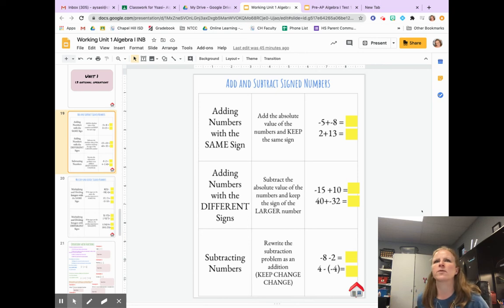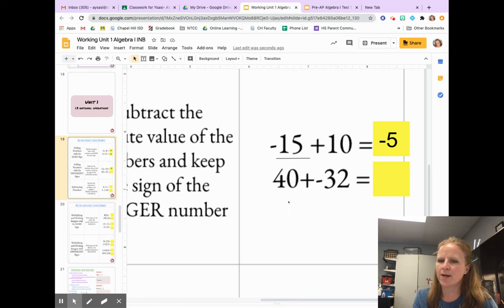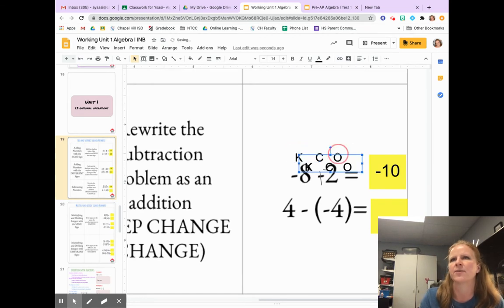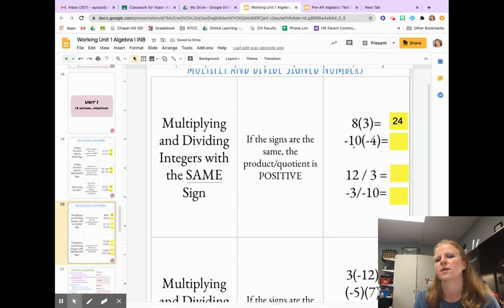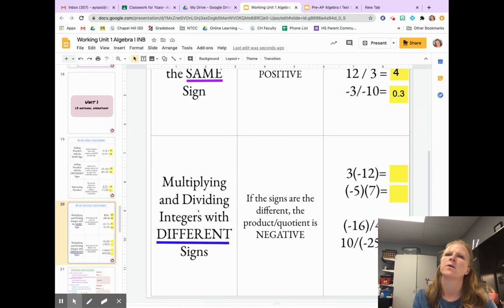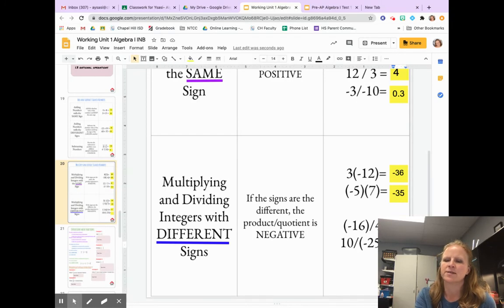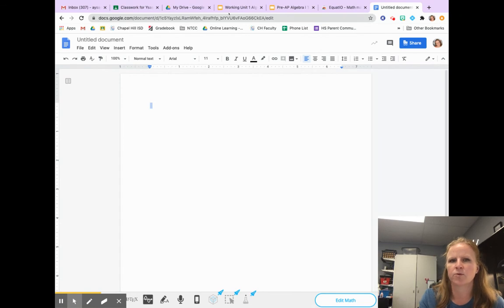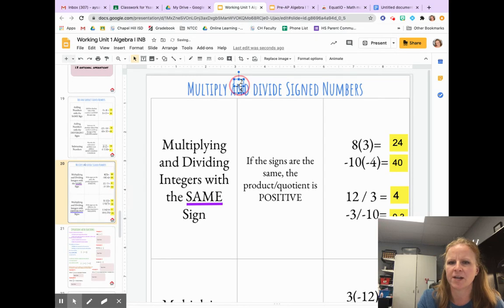8/26 Slides 19-20- Algebra